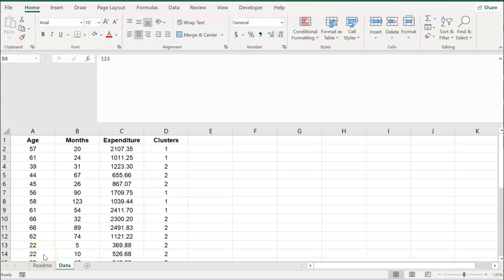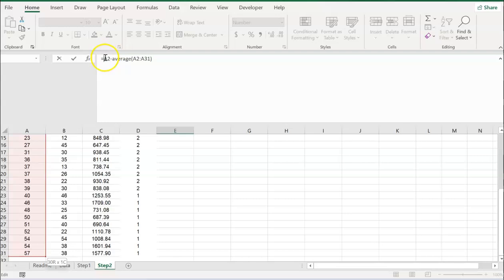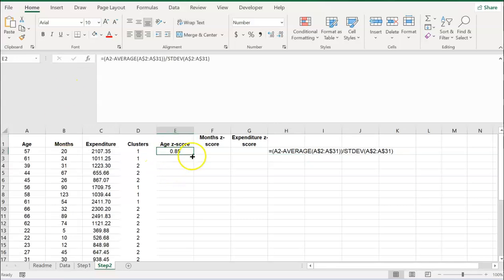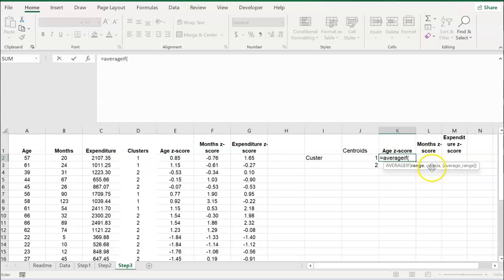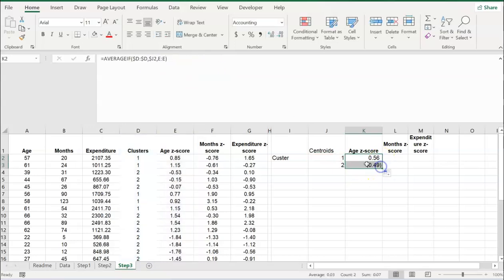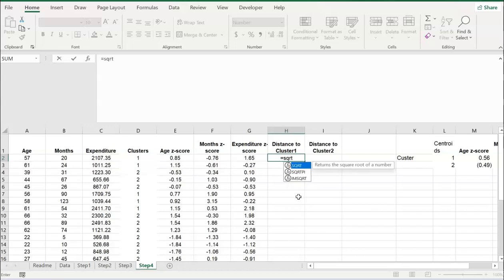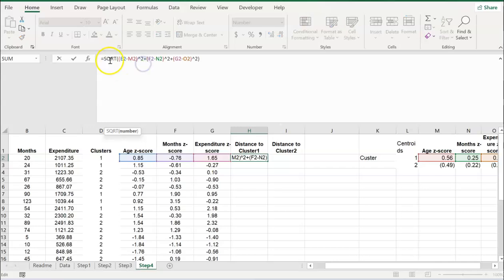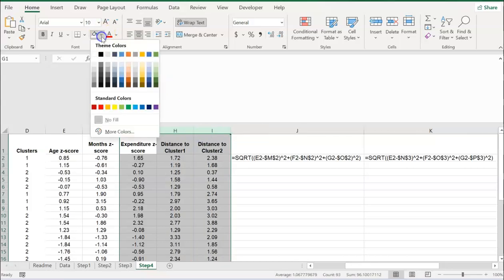K means Clustering Demo in Excel Part1